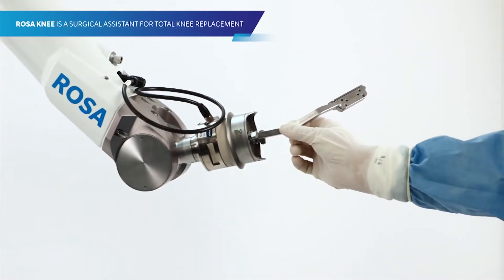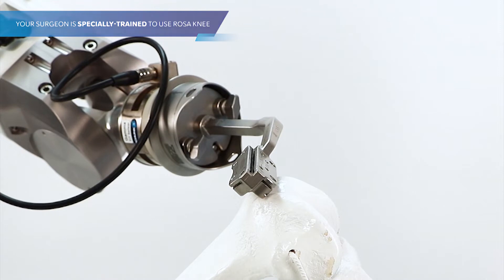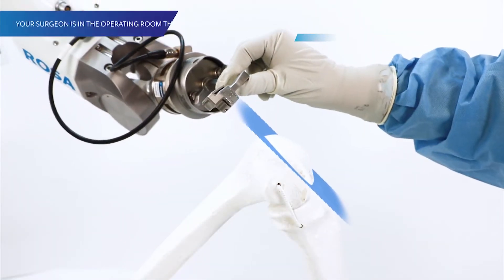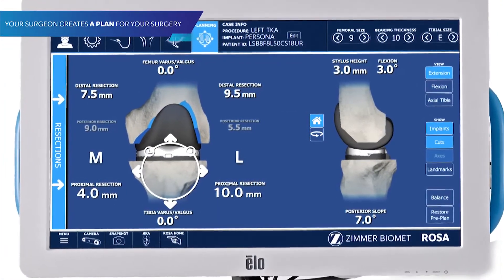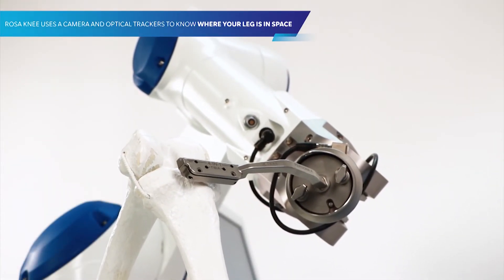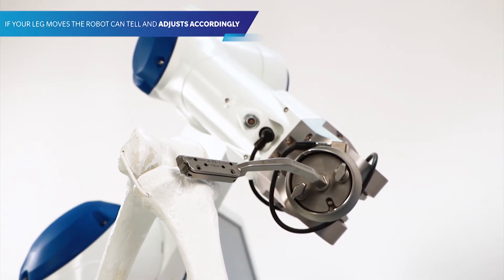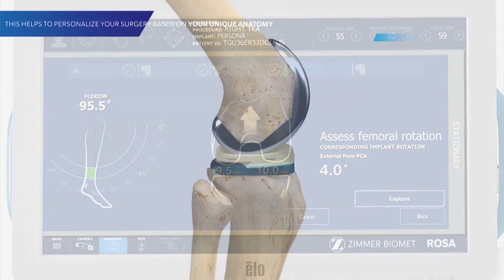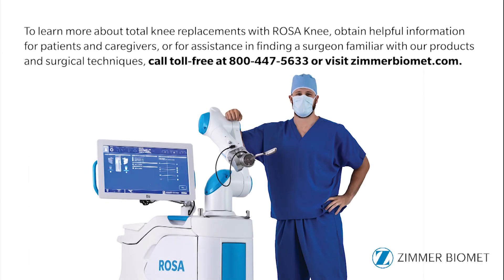ROSA Knee Patient Video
ROSA Knee System is a robotic surgical assistant developed by Zimmer Biomet that enables surgeons to carry out knee replacement procedures with greater precision and a higher standard of care during knee replacement surgery.  The ROSA robotic system utilizes real-time information and assists surgeons with precise placement of the knee implants based on a person's unique knee anatomy.

for more information or by calling our AOSMI office at to set up your appointment with one of our Orthopedic specialists.